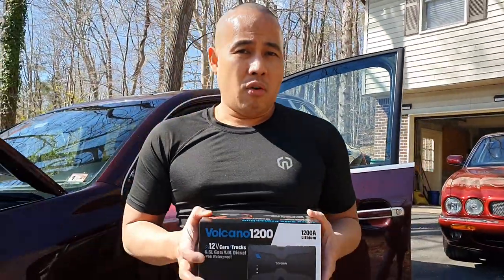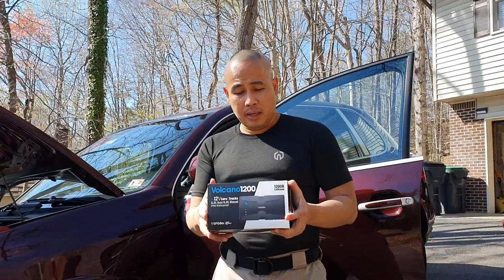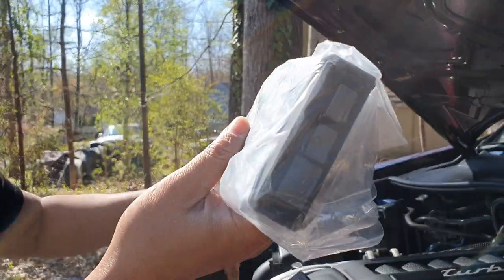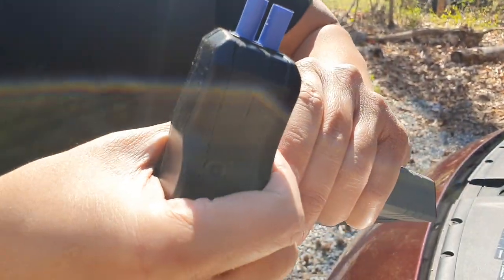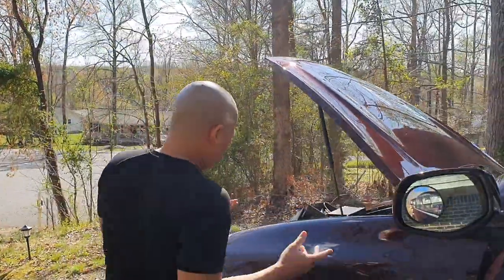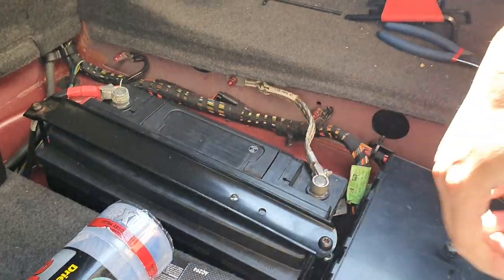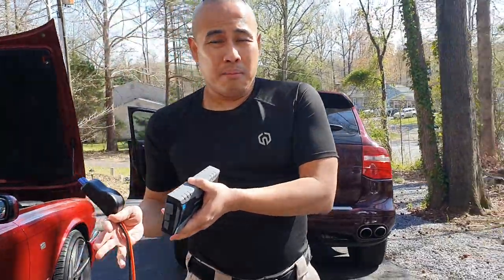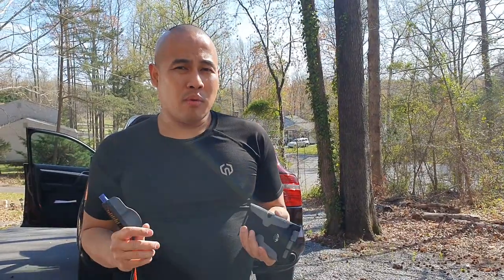Topdon Volcano 1200 Portable Car Battery Jump Starter Review Jumpstart Dead Battery.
In this video, I will show you how to jump start your Porsche Cayenne, VWs and Jaguar car battery using the Topdon Volcano 1200 portable jump starter.

1.  Jump Starter Portable Car Battery Pack, TOPDON VOLCANO1200 12V Auto Battery Charger Lithium Battery Booster Jumper (Up to 6.5L, Gas 4.0L Diesel) for Car Truck ATV SUV Motorcycle Boat (Peak 1200A)